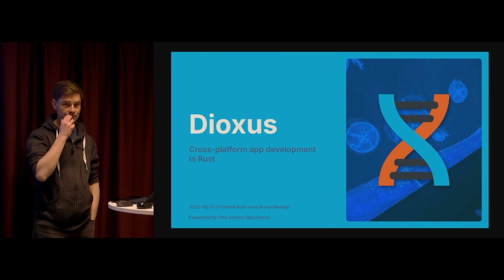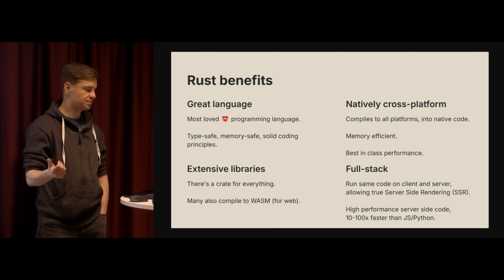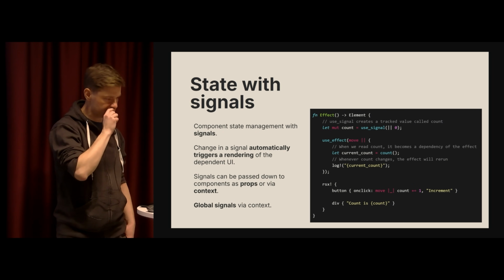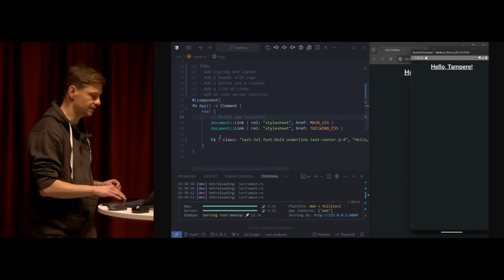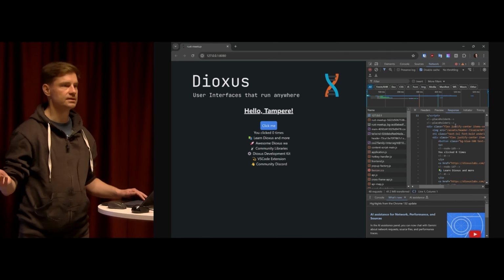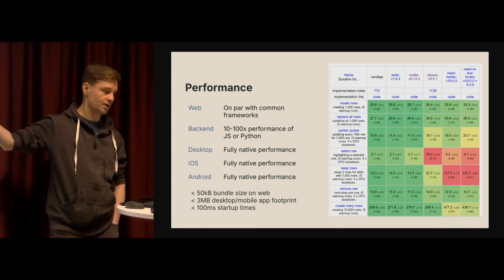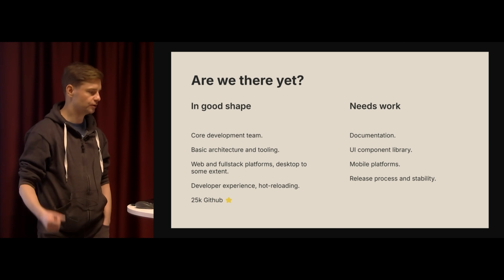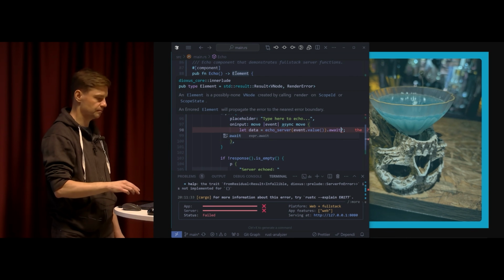Dioxus - cross-platform UI development in Rust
A presentation on Dioxus, a framework for developing UI centric apps in Rust.  True cross-platform support for web, mobile and desktop.

and join the Dioxus Discord